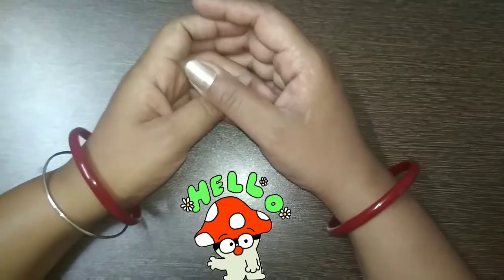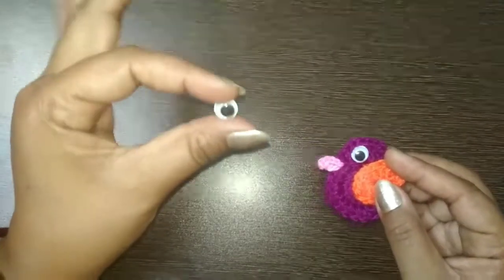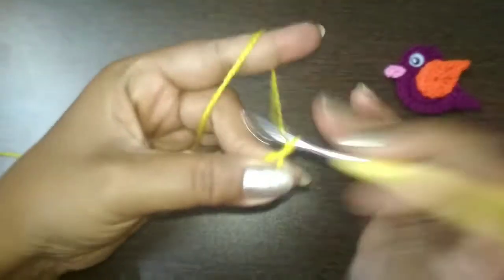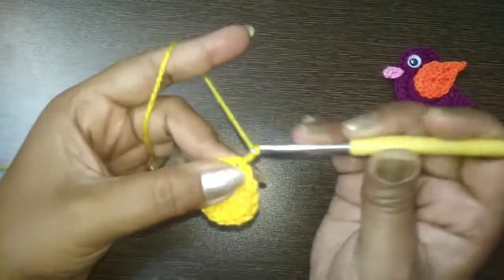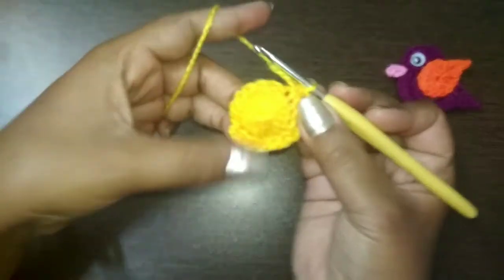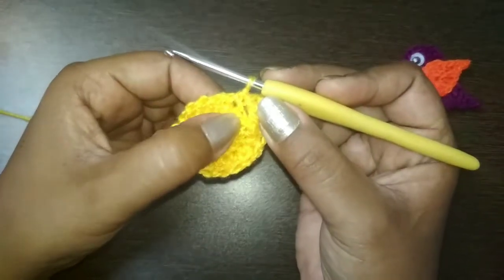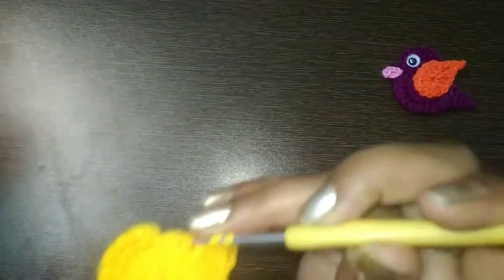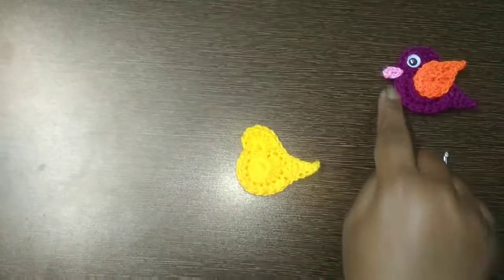"B for Bird 🐦" Crochet Bird applique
This video shows how to crochet cute little Bird Applique,made with acrylic yarn and 3.5mm crochet hook

Written instructions:

Body:
1) In a magic circle, make  ch3, 16dc, slip Stitch on the top of ch3.
2) ch2, make 1 hdc in each of next 10 Stitches.
3) make ch5,  skip first ch from the hook, slip Stitch in 2nd stitch, 1sc in next, 1hdc in next, 1dc in last  chain stitch, 1dc on the 10th hdc
4) skip 2 stitches below and make 1sc in 3rd,
5) skip 1 stitch, make 8dc in next stitch, slip Stitch on the top of ch2, f/o

Beak: Attach yarn with a slip knot near the neck of the bird, ch3,1dc in the same stitch, f/o.

Wing:
1) Make ch6, skip first ch from the hook, make 1slip stitch in second St, 1sc in next, 1hdc in next,1dc in next, in the last St make 8dc .
2) Work on the other side of the chain in reverse order to complete the wing.. make 1dc in next, 1hdc in next, 1sc in next, 1slip stitch in last and 1 more sc on the top of the pointy edge of the wing, f/o with a long tail.
3) stitch wing on the body.
4) attach googly eye with glue.

Bird is ready.

Made by Amarjyoti's Crochet World